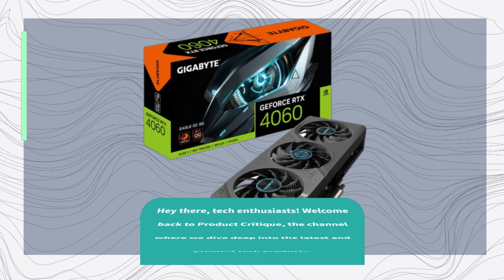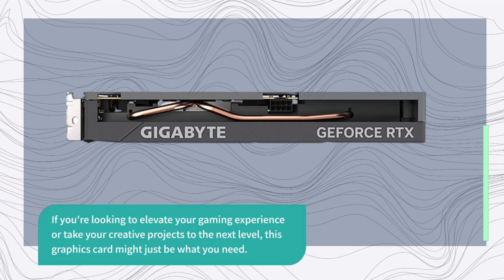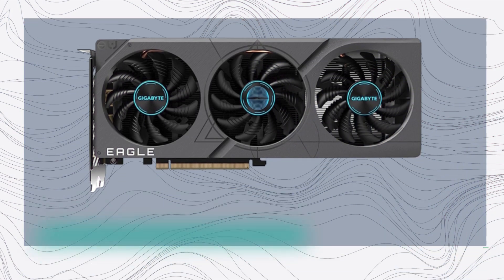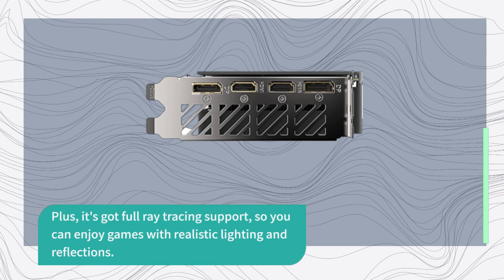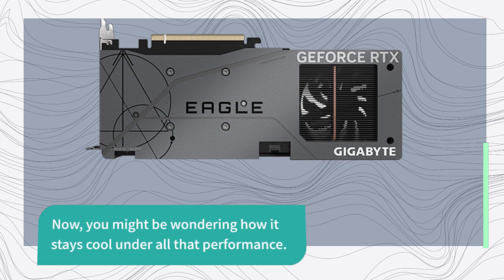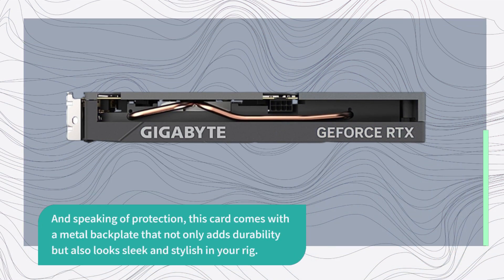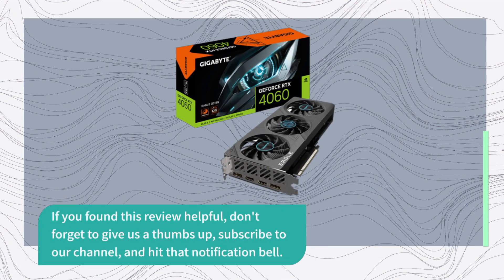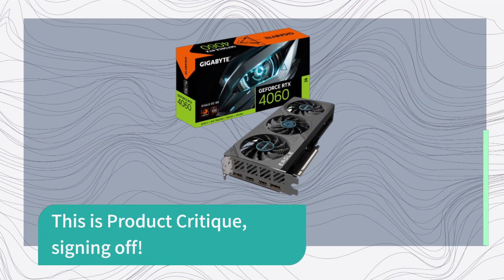Gaming Powerhouse: Gigabyte GeForce RTX 4060 Eagle OC Graphics Card Review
Amazon Product Name : Gigabyte GeForce RTX 4060 Eagle OC 8G Graphics Card

In this video review, we're taking an in-depth look at the Gigabyte GeForce RTX 4060 Eagle OC 8G Graphics Card, a powerhouse for gaming and content creation. Join us as we explore its features, gaming performance, and how it elevates your visual experience. Discover how this graphics card delivers stunning visuals and smooth gameplay. Find out if the Gigabyte GeForce RTX 4060 is the ultimate GPU for your gaming rig or creative workstation in our comprehensive review.